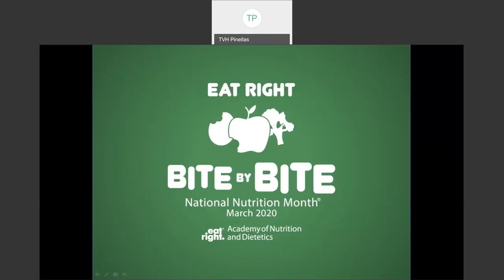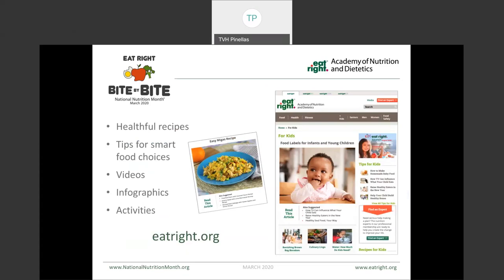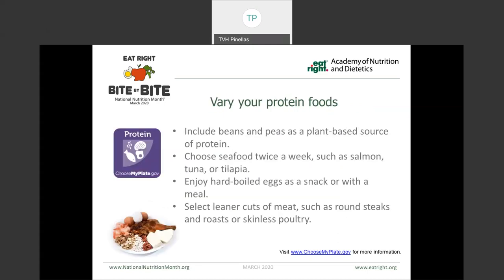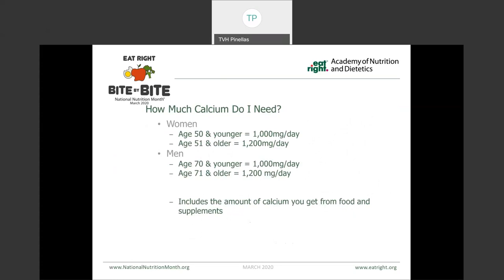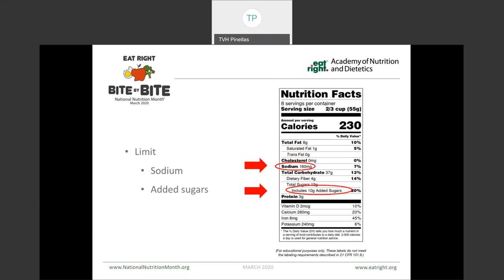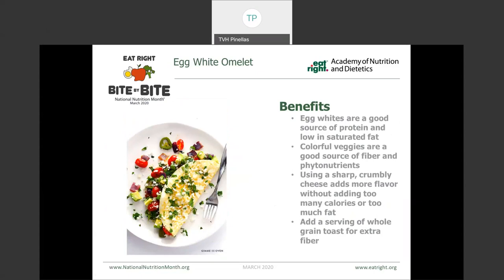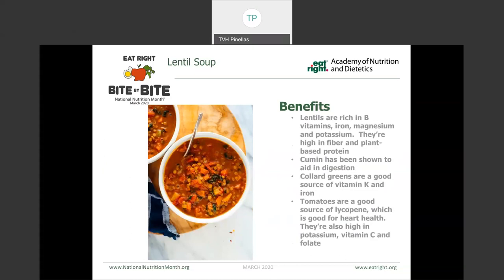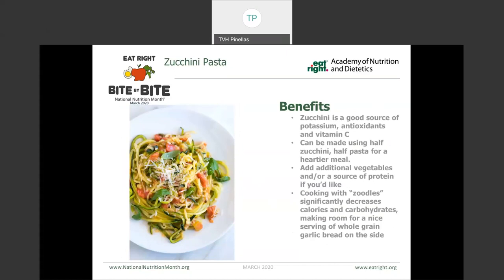Eat Right, Bite by Bite